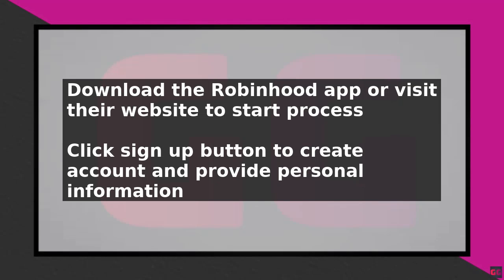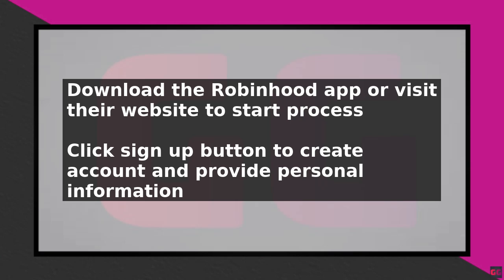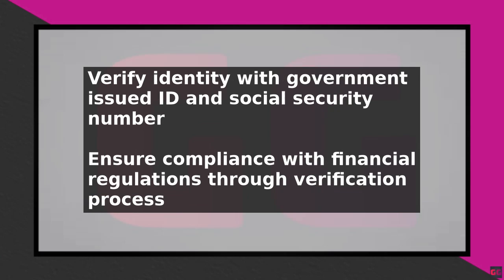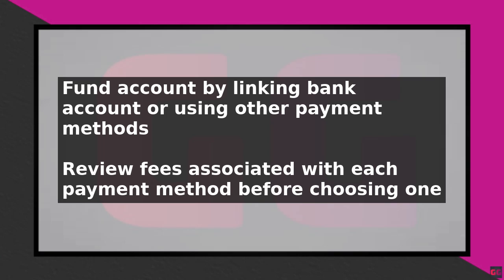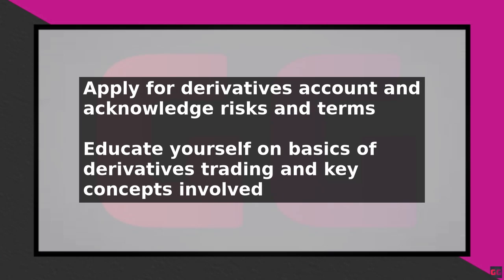How To Open Robinhood Derivatives Account (2025)